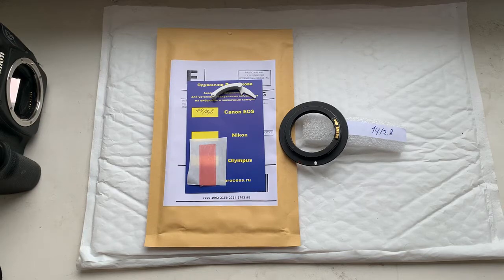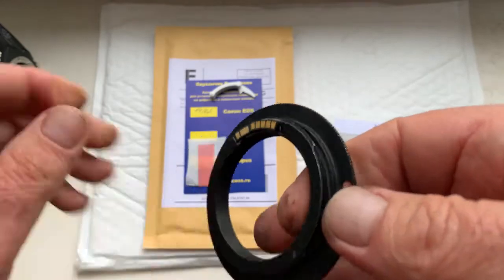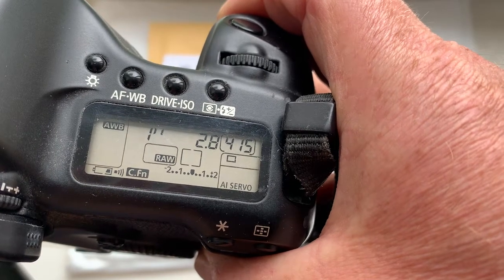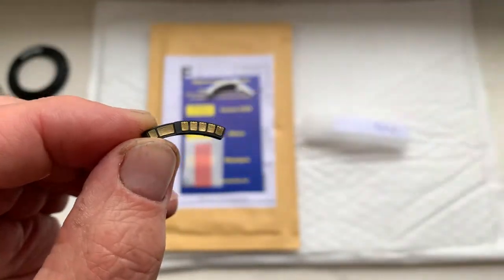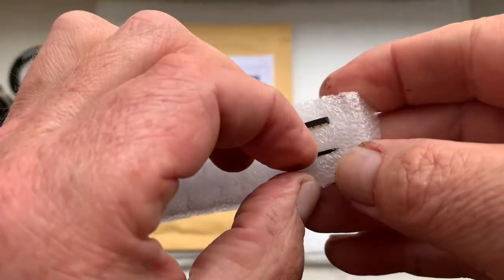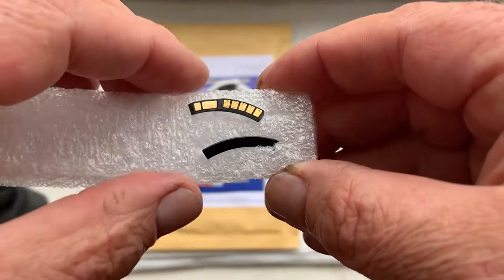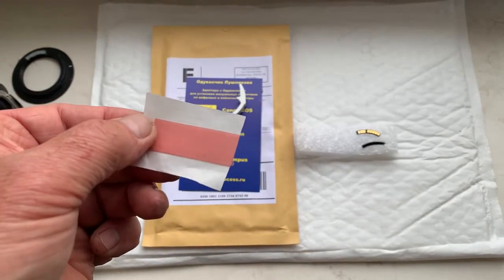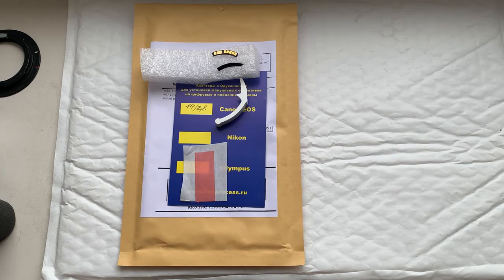CANON AF PROGRAMMABLE dandelion chip. (For Chris D.)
My Ebay store:
Europe:
World:
Hong Kong
For:
1.  Samyang 14mm f/2.8 IF ED UMC